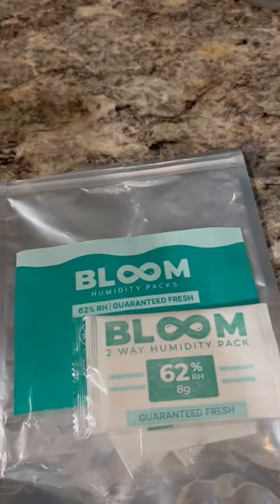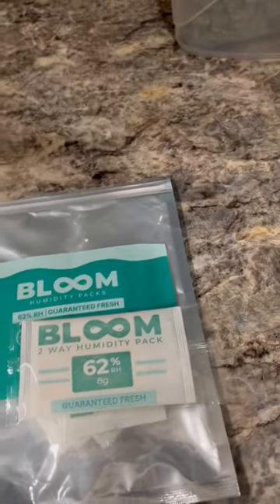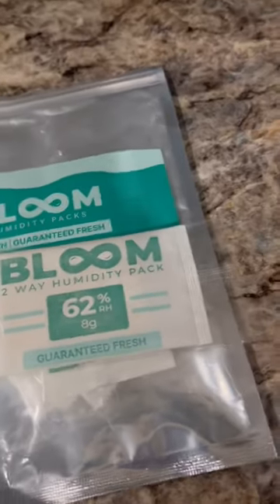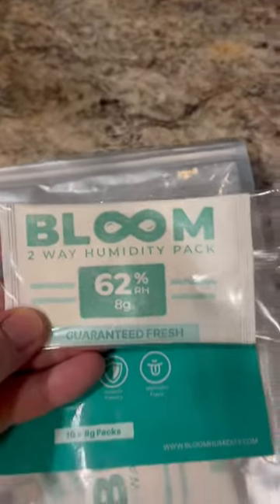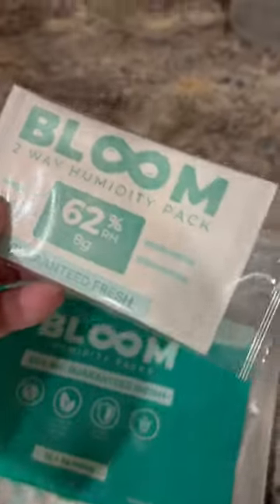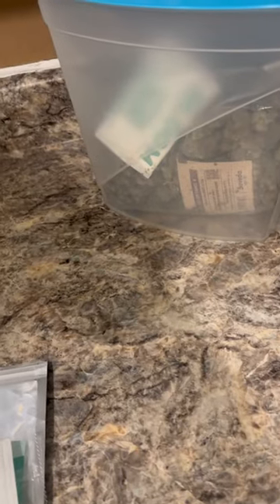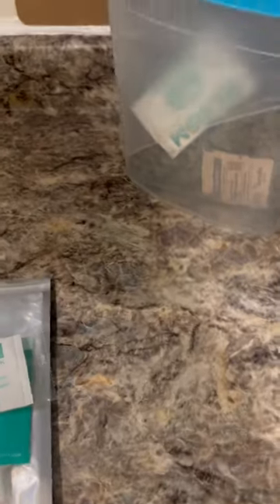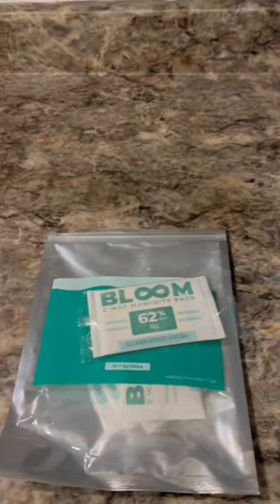How to keep your weed fresh and not dry